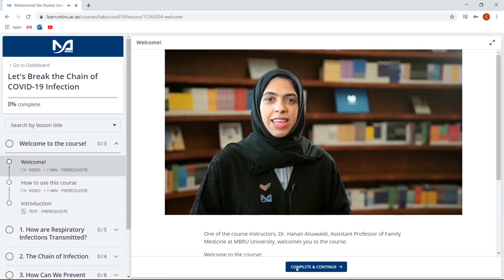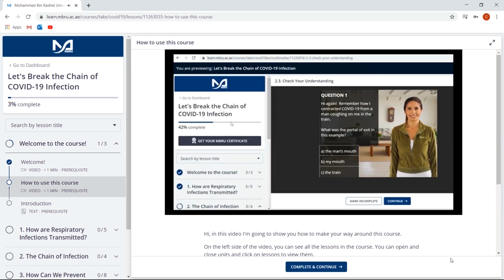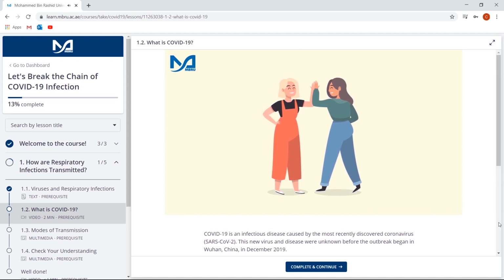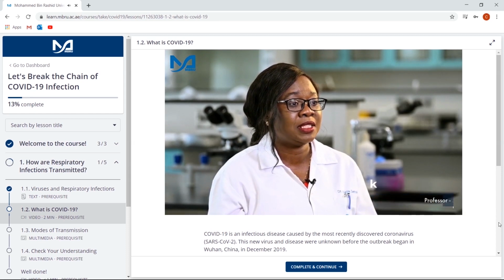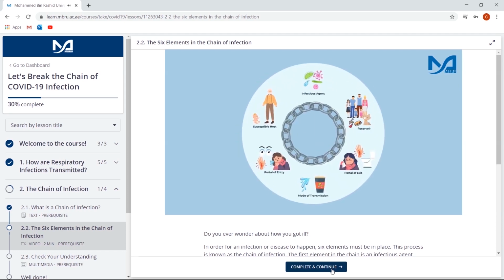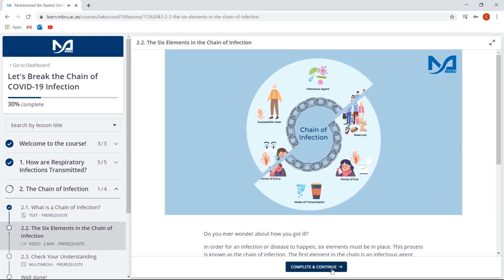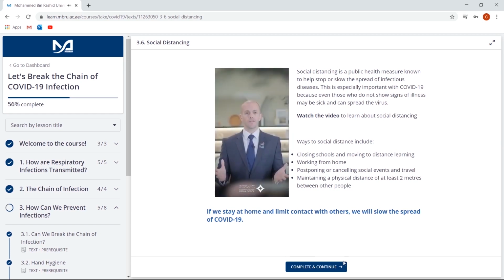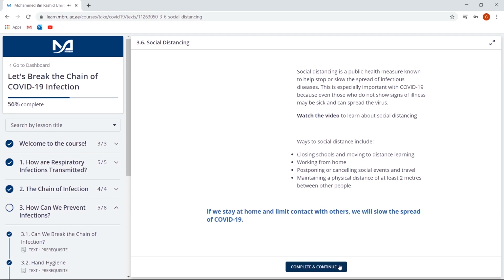Free Online Course | Community Immunity Ambassador Program | By MBRU University, UAE | COVID-19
Let's Break the Chain of COVID-19 Infection |
MBRU Community Immunity Ambassador Program |

BECOME AN AMBASSADOR

Also, after successful completion of the course

Spread awareness and challenge at least 3 people to join this program.